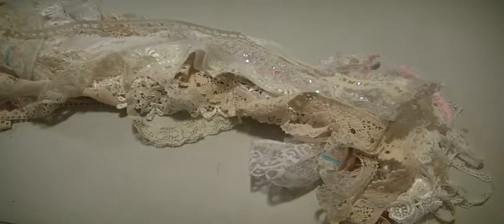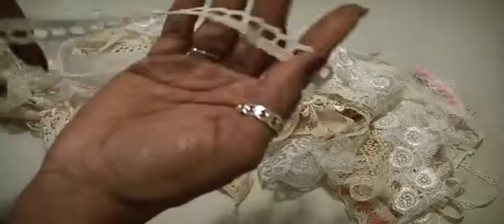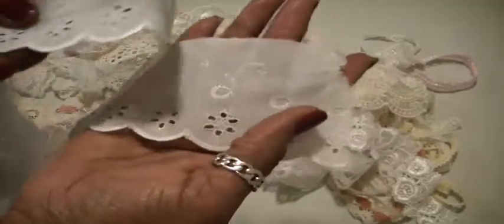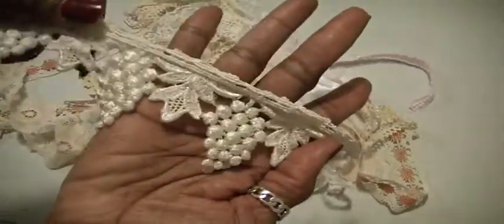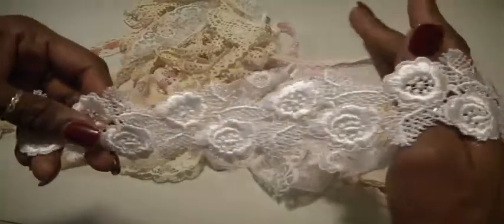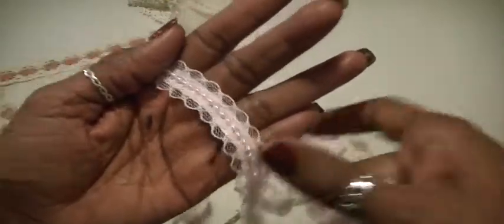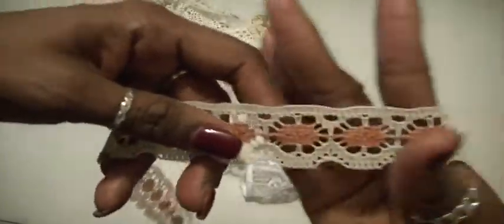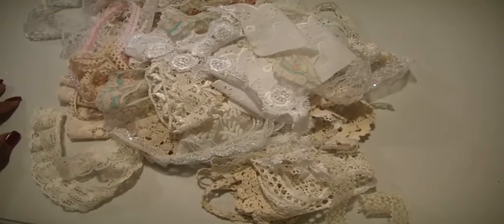ONE CREAM LACE BUNDLE Destash $16.00 (**SOLD**)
I only have one bundle. Thank you for supporting my channel. Muriel